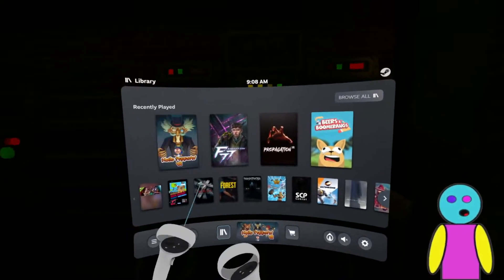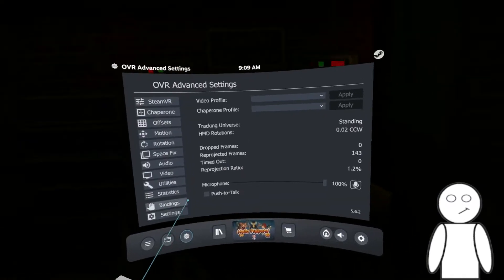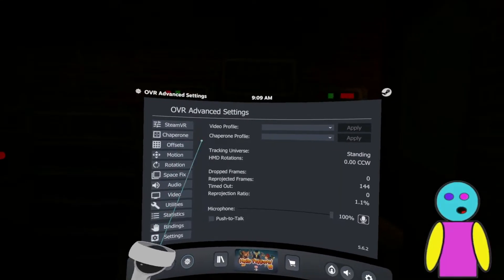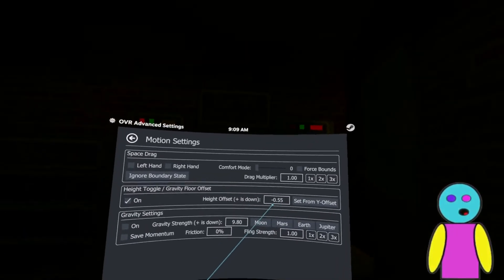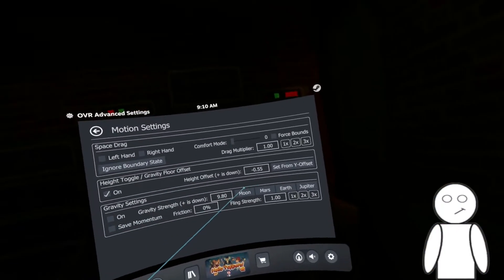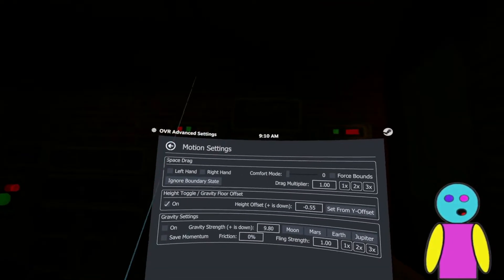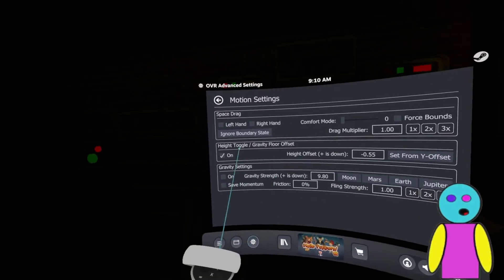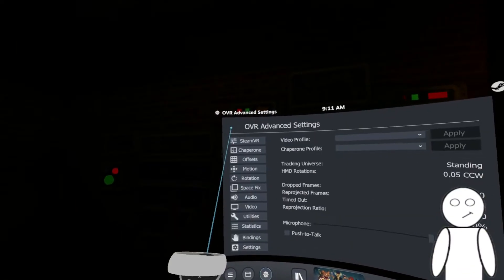UPDATED OVR Advanced Settings Tutorial